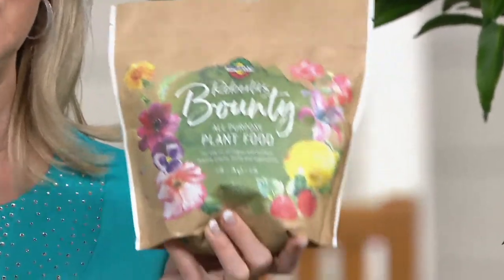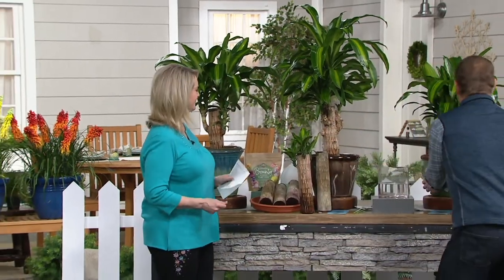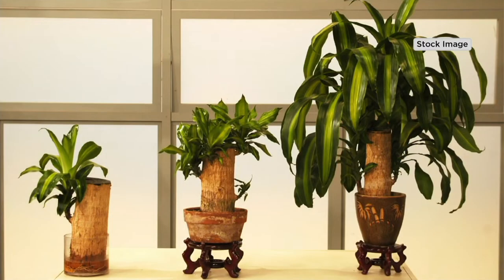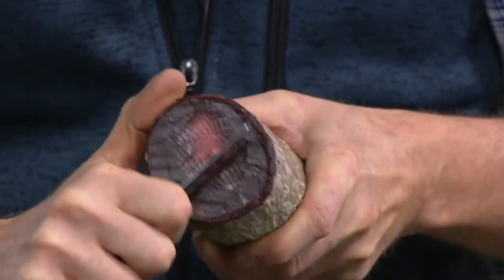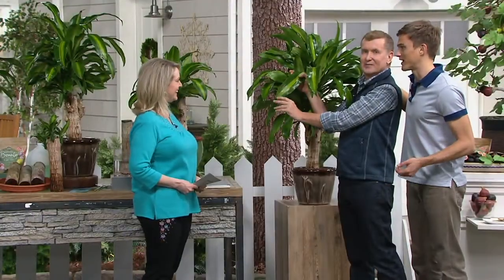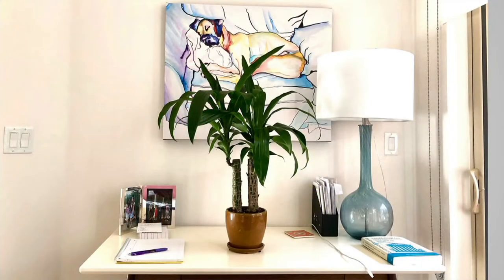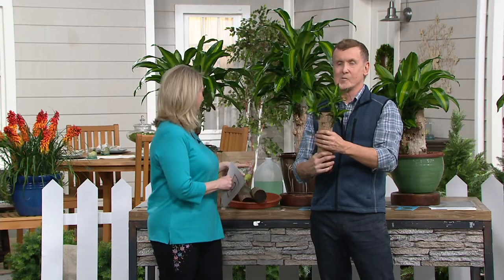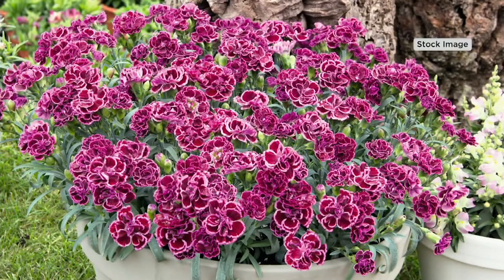Roberta's 1-Piece Good Luck Oriental Totem Pole on QVC